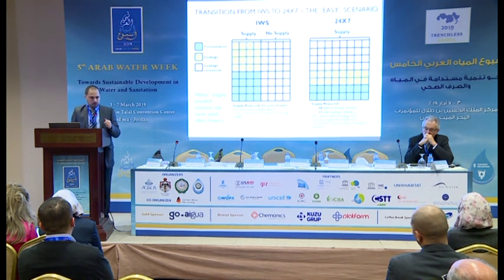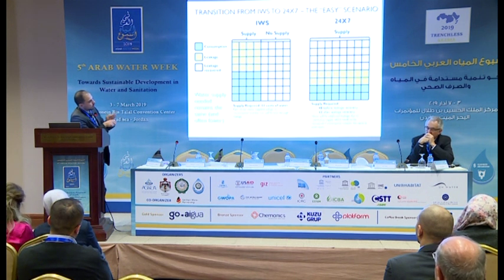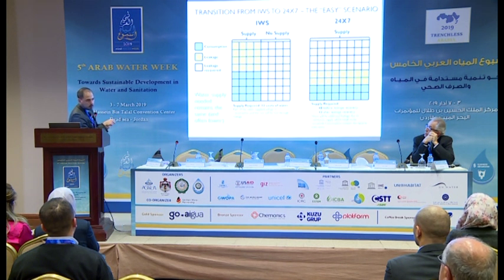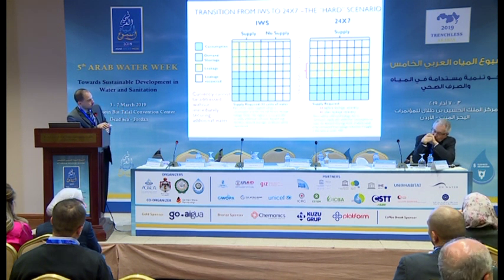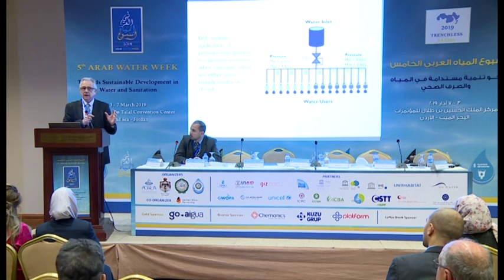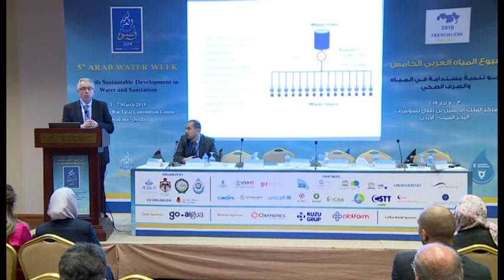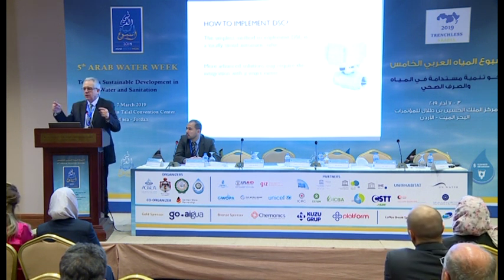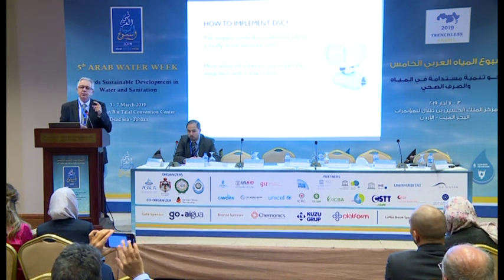5th Arab Water Week Session (12) - Part 4